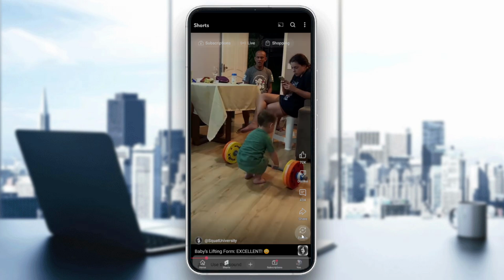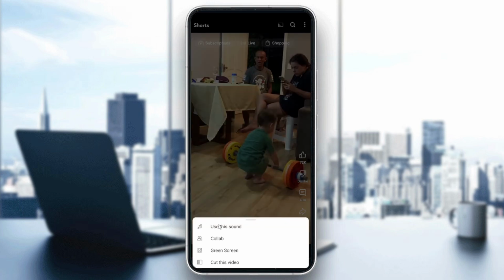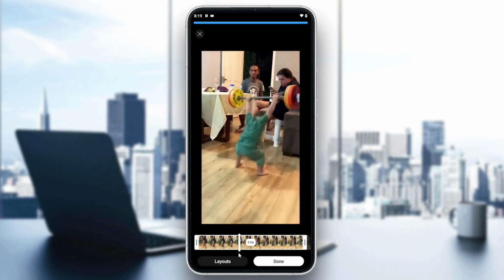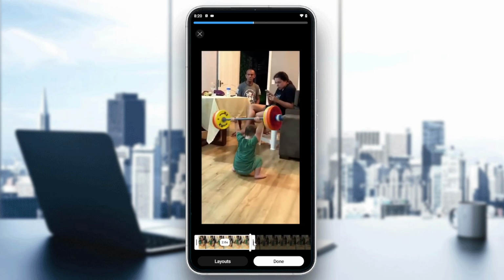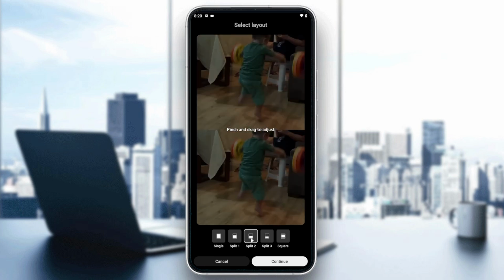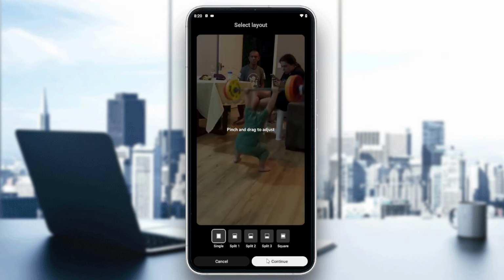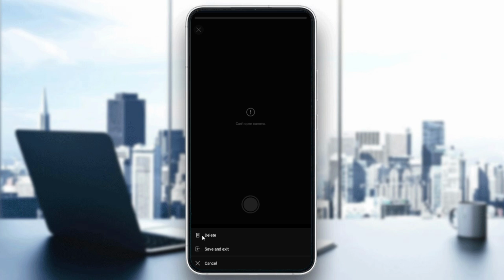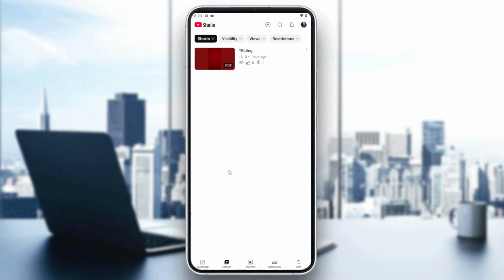How To Take Clips From YouTube Shorts Tutorial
Today we talk about take clips from youtube shorts,youtube shorts,youtube shorts tutorial,shorts